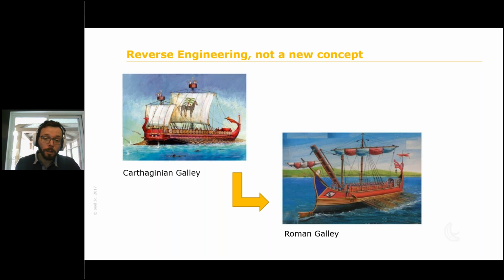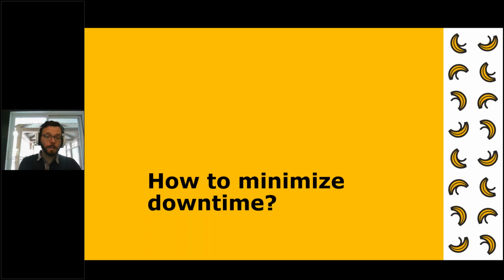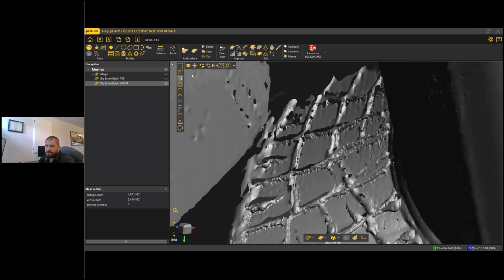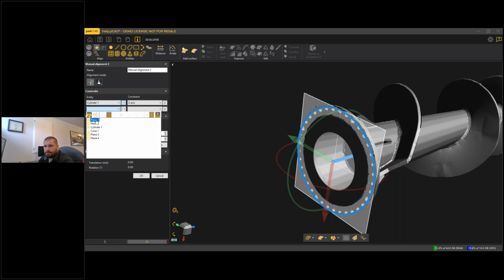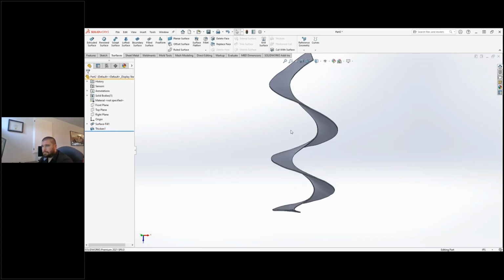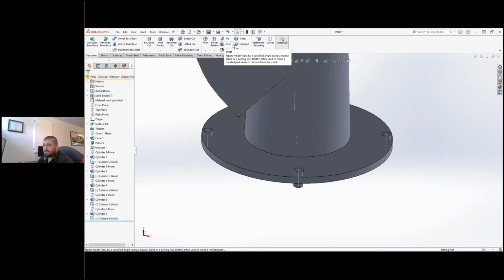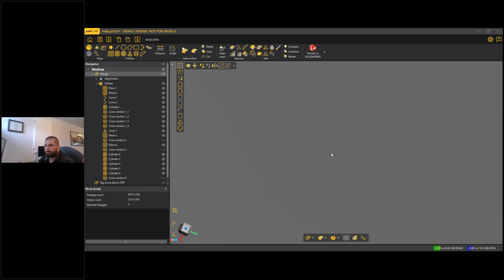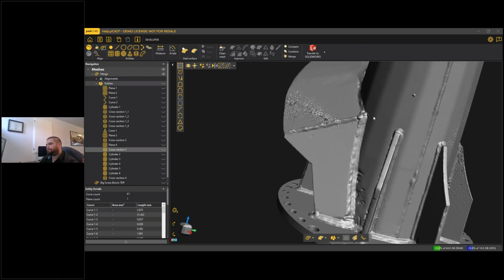Webinar | How to minimize production downtimes with peel 3 and SolidWorks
As 3D scanners provide a higher level of performance all while becoming more accessible, it is definitely a good idea to have one available, especially in an industrial environment, to create 3D scan references usable in CAD software. Preventive maintenance and rapid repairs when an issue occurs are one of the best ways to minimize production downtimes. A 3D scanner can definitely help. Let us prove it to you!

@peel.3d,